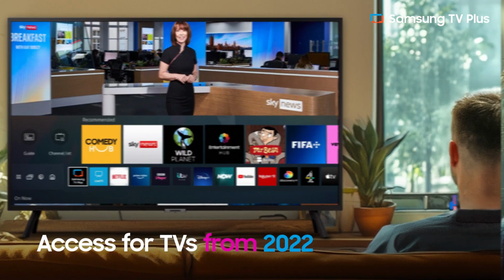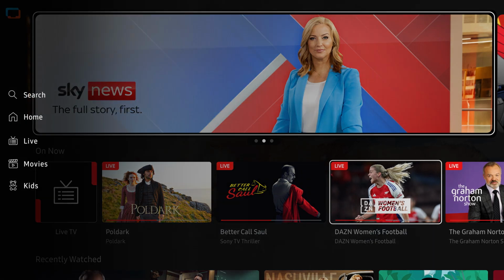How to Use Samsung TV Plus | Samsung UK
Get started with Samsung TV Plus today! 📺 Instantly stream thousands of movies, TV shows, and more 🚀

00:00 Intro
00:13 Access via 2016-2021 Smart TVs
00:20 No Download
00:21 No Installation
00:43 Click on live and stream 200+ Channels
00:45 Available on Demand
00:56 Handy search function
01:01 Movie Section
01:08 Movie Section